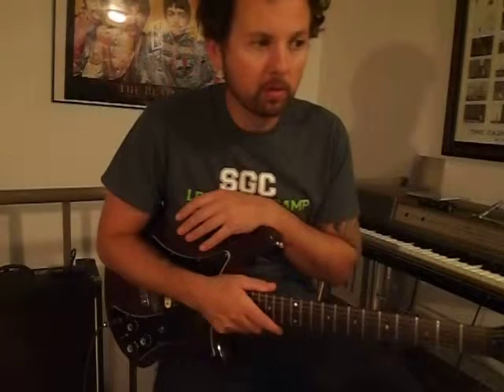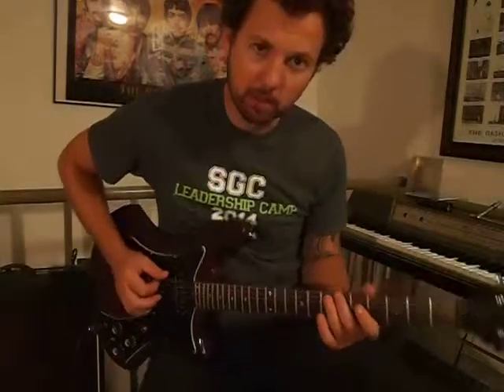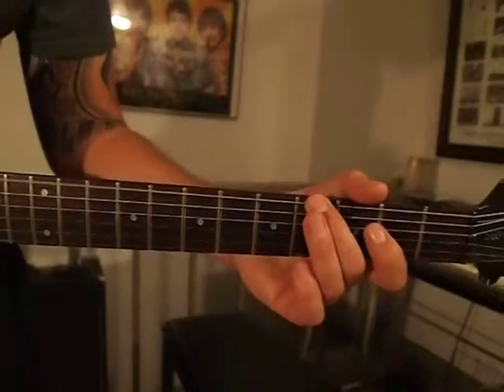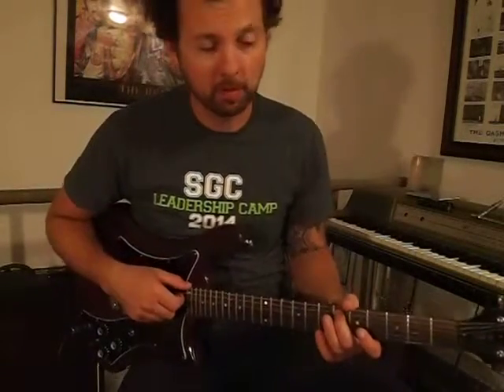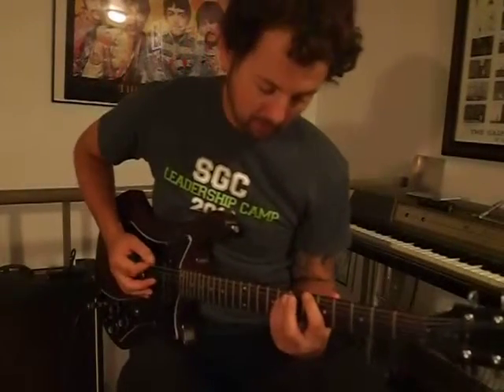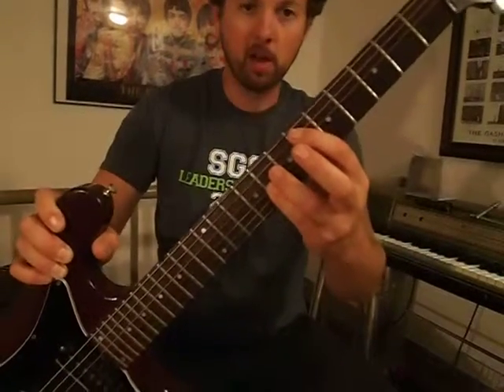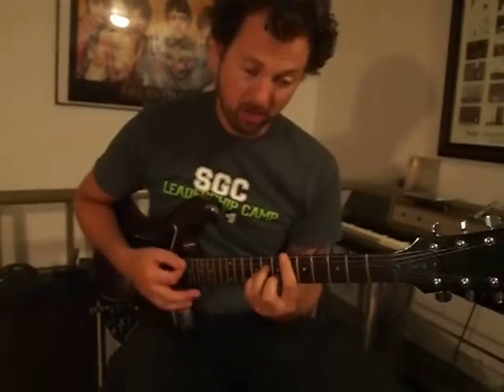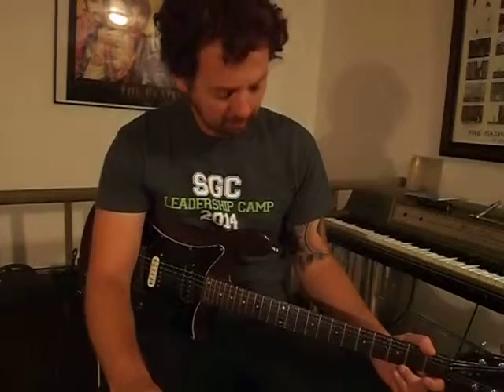sirguymusic - Dear Mama - Guitar